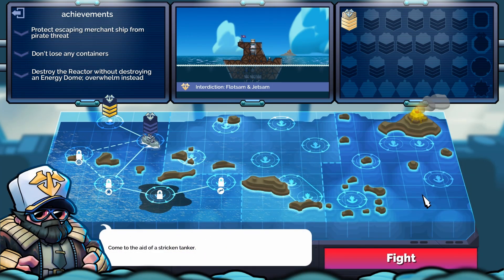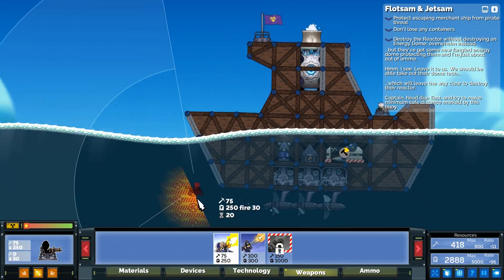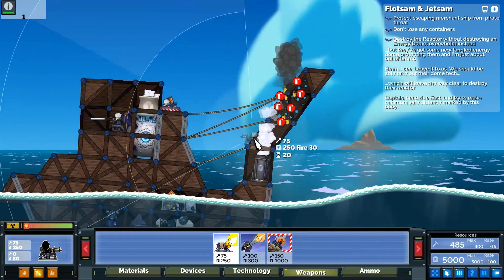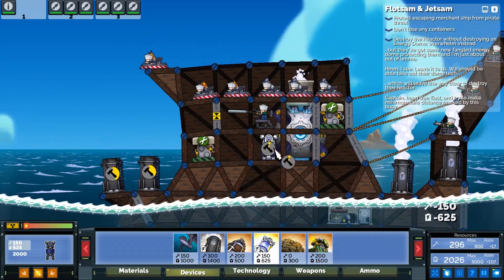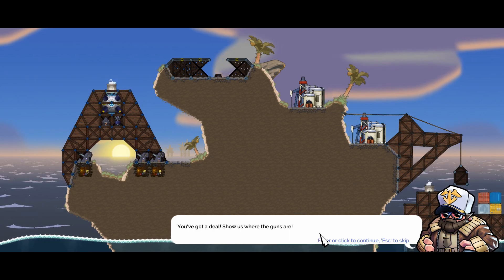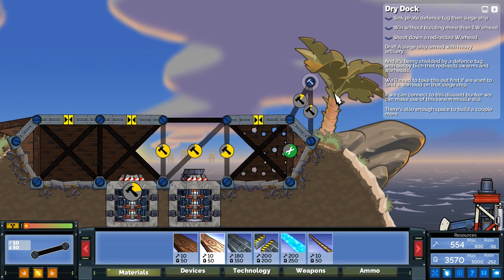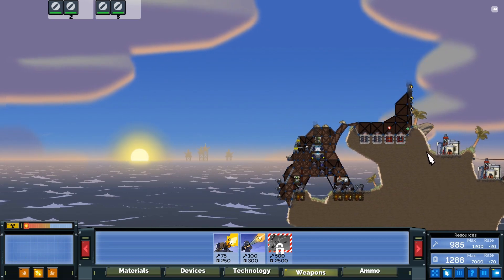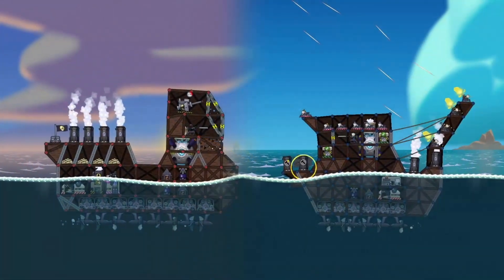Battle Stations! | Forts High Seas Campaign Let's play | Ep.2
Sailing the high seas in the new Forts DLC with a campaign let's play.

Forts - High Seas (DLC of Forts):
Game Description: Forts is a physics-based RTS where foes design and build custom bases, arm them to the teeth and blast their opponent's creations to rubble.